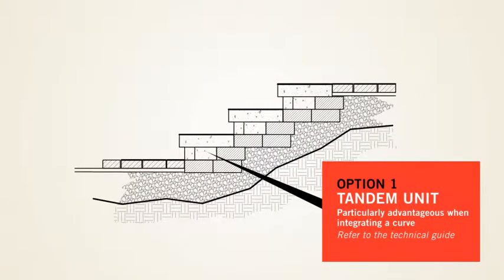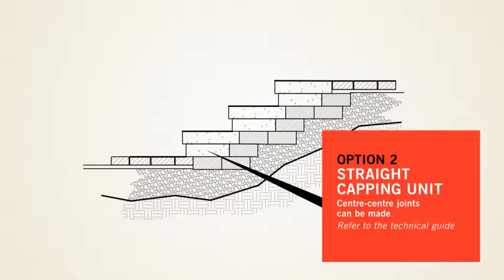PERMACON - Lafitt Tandem Wall - Chapter 4 - Building Stairs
To build stairs, it is recommended that the step unit be used in combination with one of the following options for the riser: Option 1: Tandem units (particularly advantageous when making a curve stairs). Option 2: straight capping unit (centre-centre joints can be made).

This process is the same as the one explained at the beginning.